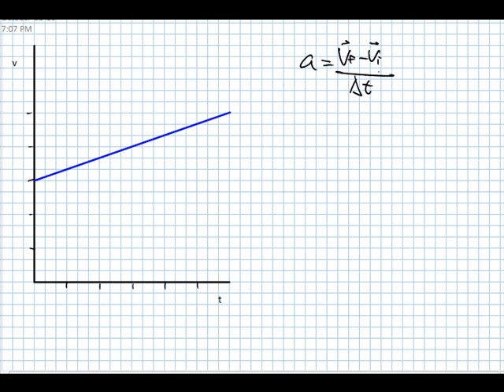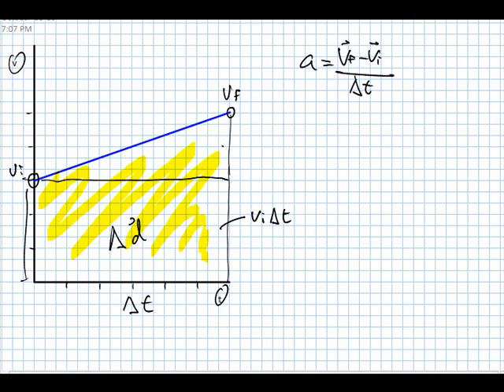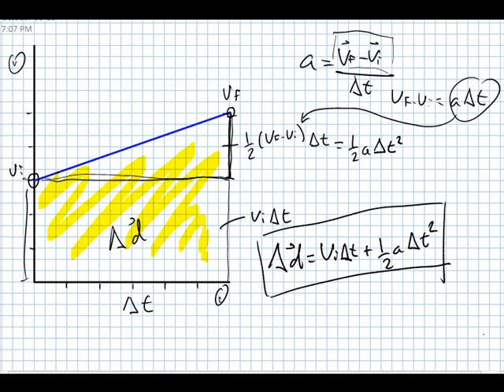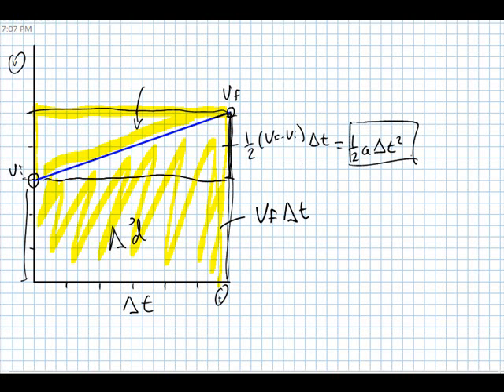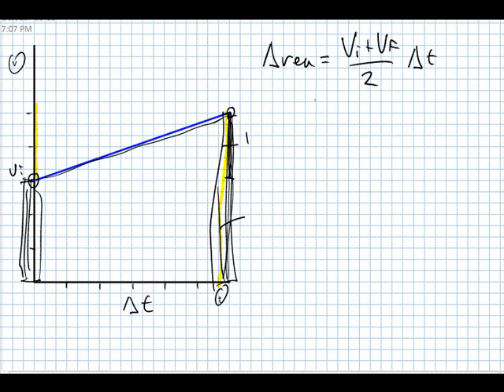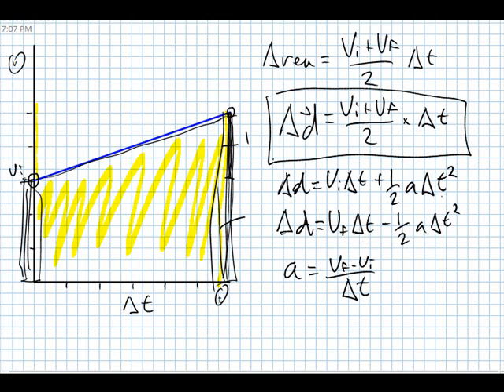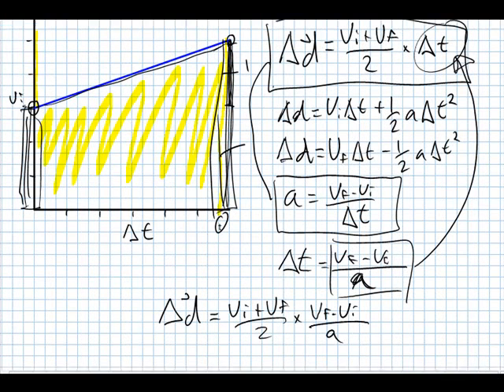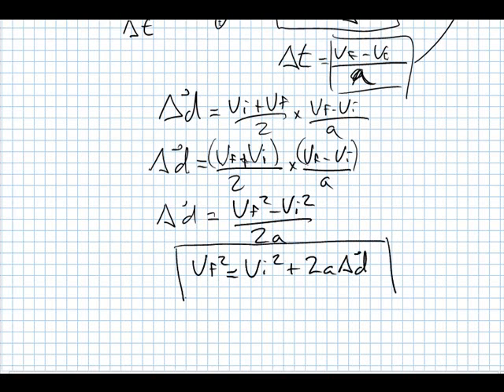Deriving the equations of kinematics